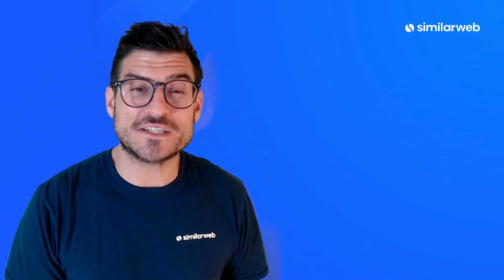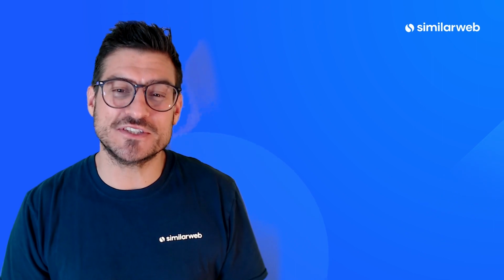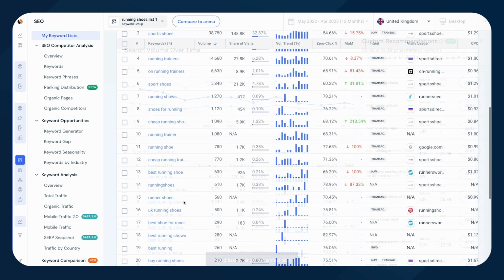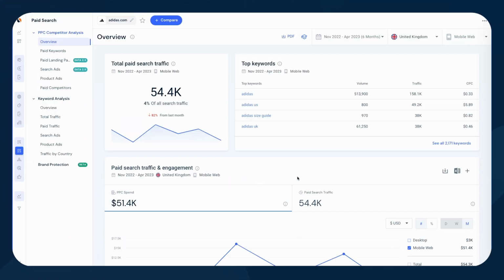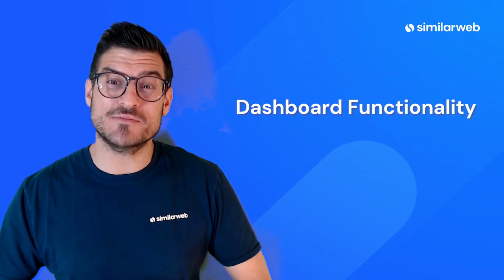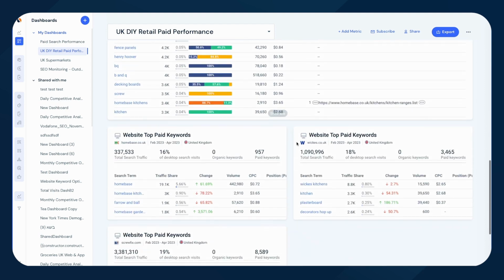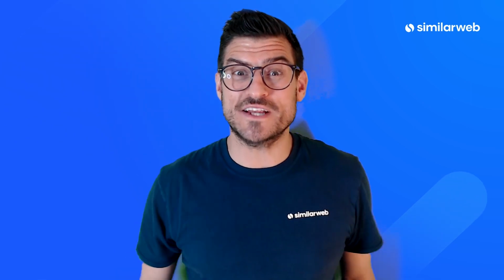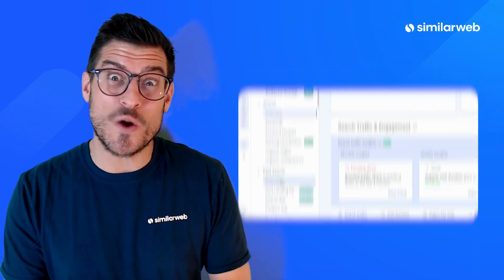Similarweb's New Digital Marketing Enhancements - Spring 2023 Update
Join Owen Badhan, Senior Product Marketer at Similarweb, as he takes you on an exciting journey through the latest cutting-edge enhancements to our industry-leading platform. In this spring update video, Owen reveals a host of groundbreaking features that are set to revolutionize your digital marketing strategies.

Discover the new Keywords List Functions that will empower you to unlock hidden opportunities and fine-tune your SEO and SEM campaigns like never before. Dive deeper into the world of mobile data with our expanded availability, enabling you to gain invaluable insights into the behavior of your mobile audience.

Prepare to be amazed by the Increased Dashboard Functionality, designed to streamline your workflows and provide you with actionable insights at a glance. Gain a competitive edge with our Improved App Analysis Insights, allowing you to decipher app performance, engagement, and user behavior patterns with ease.

Unlock the potential of the South Korea Country Filter, a powerful addition to our arsenal that enables you to uncover localized opportunities in one of Asia's fastest-growing markets. And that's not all! Owen will guide you through the all-new Navigation Sidebar, designed to enhance your user experience and provide seamless access to critical features and data.

Don't miss out on this opportunity to stay ahead of the digital marketing game. Tune in now and be among the first to harness the power of Similarweb's latest enhancements